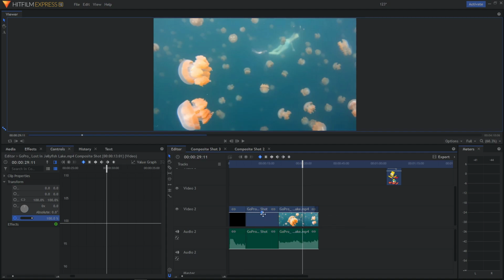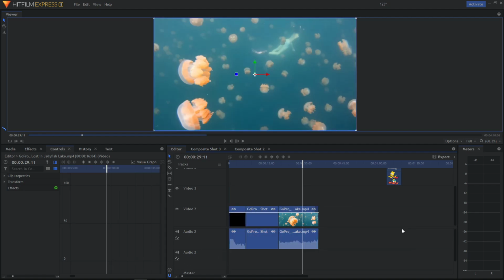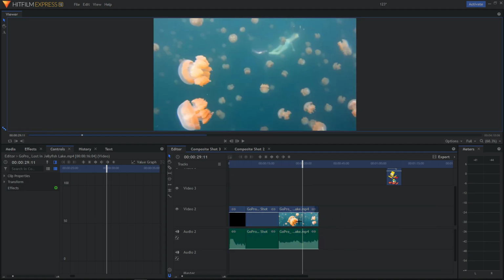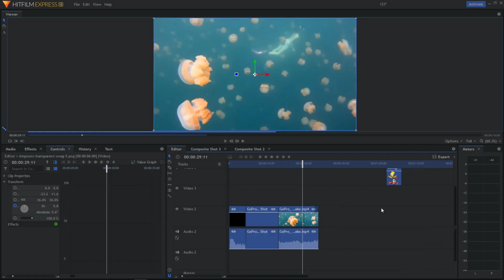QUICK TUTORIAL | Select Multiple Video Clips at Once